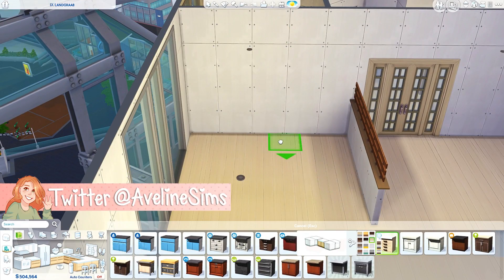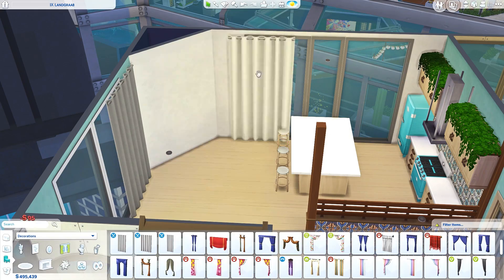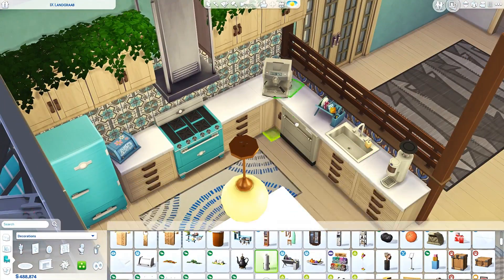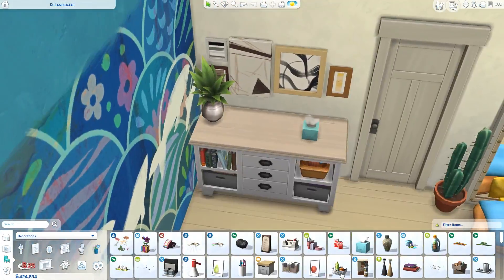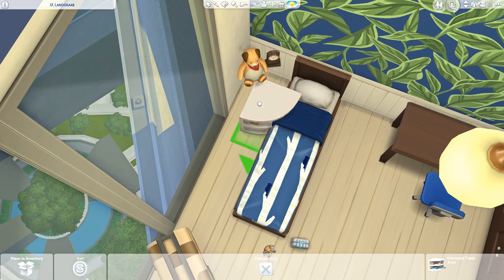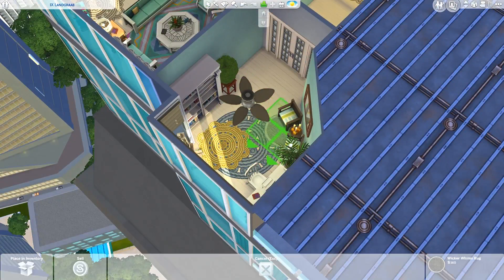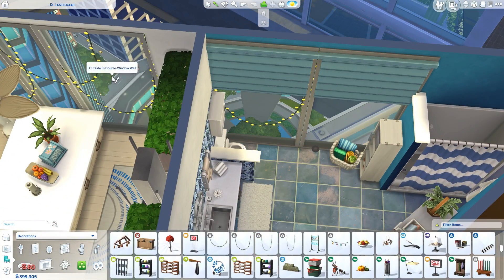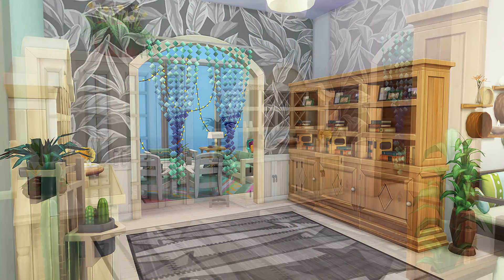BIG SUMMERY FAMILY APARTMENT 🌞 | The Sims 4 | Apartment Renovation Speed Build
Today we're decorating a big and super summery apartment for a family of 4 using a lot of stuff from the Jungle Adventure Game Pack and also the free content update we got Thursday!

♡ Big Summery Family Apt.
♡ 3 bedrooms (4 sims), 2 bathrooms
♡ §72,016 + 57,064
♡ Built in XI Landgraab, Uptown, San Myshuno